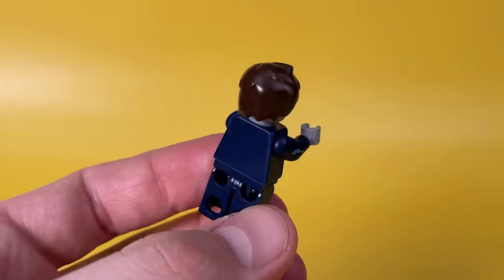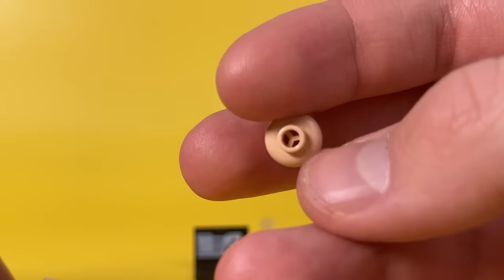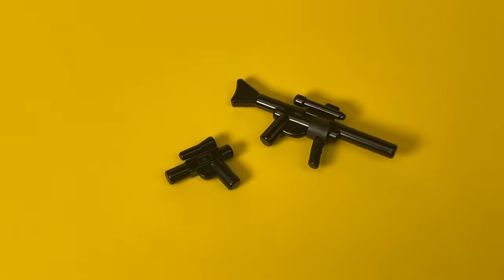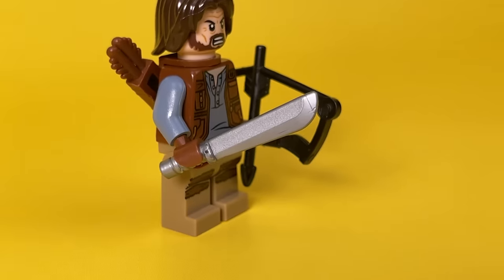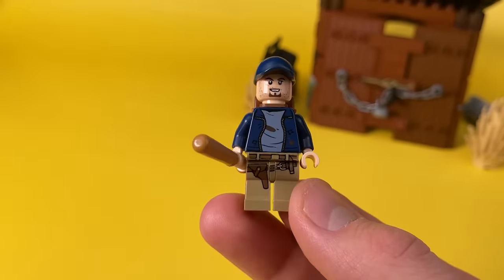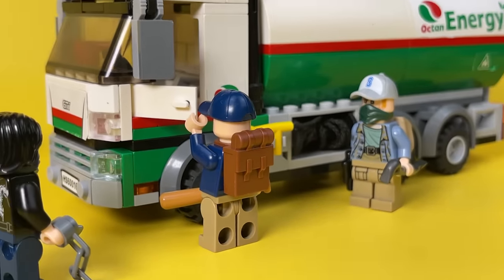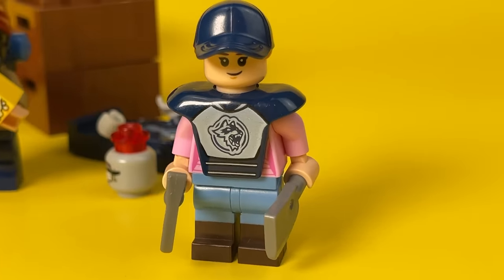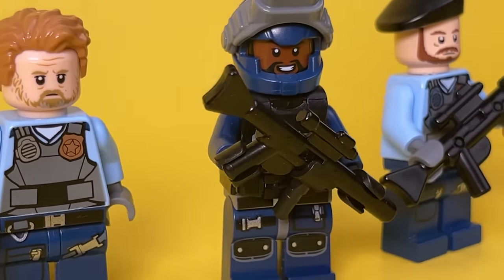How to make it? LEGO zombie and survivors!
- Here I post a lot of photos of my lego fantasy world, and also, a lot of custom lego minifigures!

Well, I'm just ByBeezon. On my channel you can see how I build a city from Lego, collect an army of knights, orcs, skeletons and dragons, make homemade and custom made from Lego on the themes of Fantasy, Star Wars and Zombie Apocalypse.